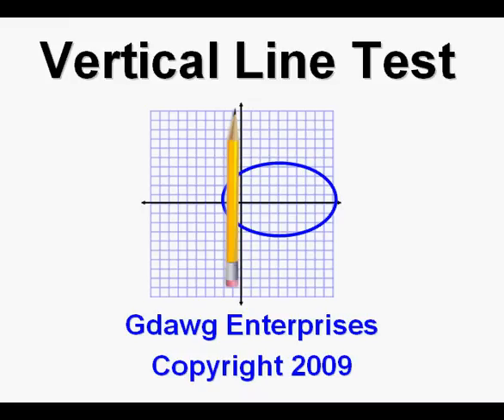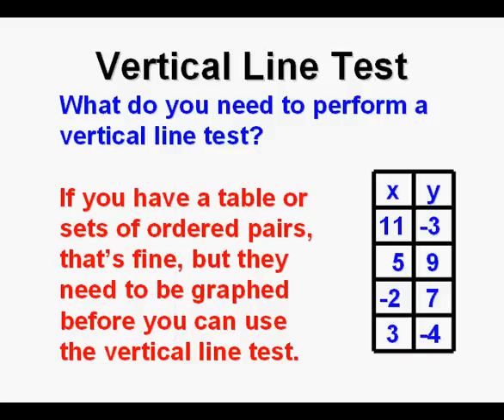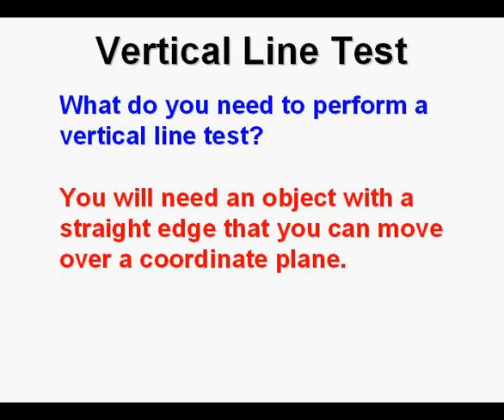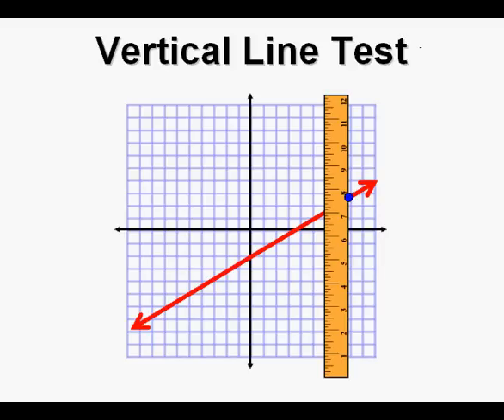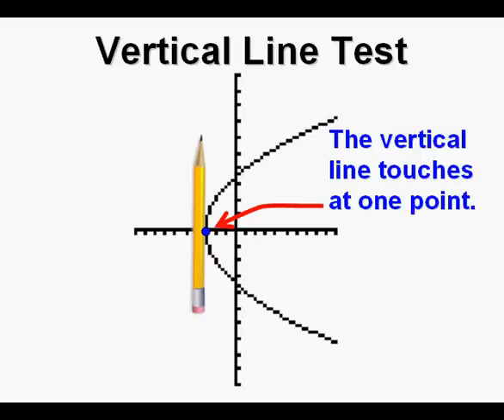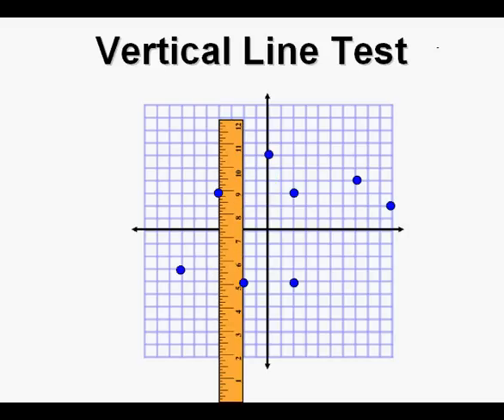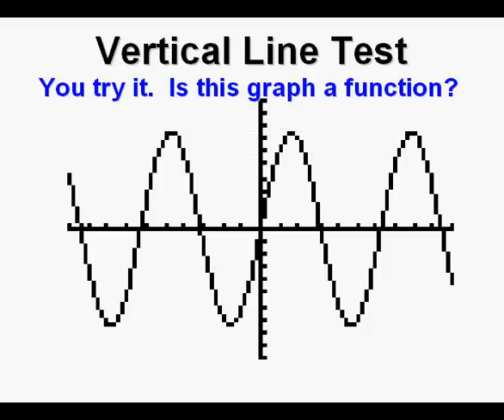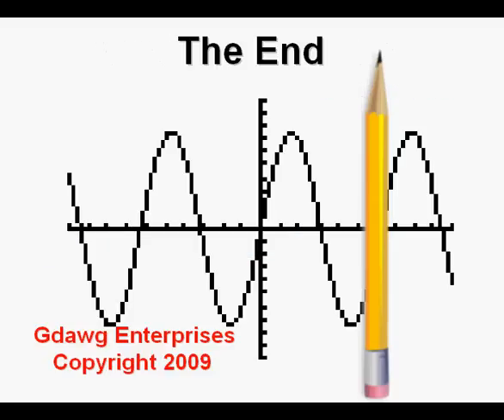Vertical Line Test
The video demonstrates how to use the vertical line test to determine if a graphed relation is a function.